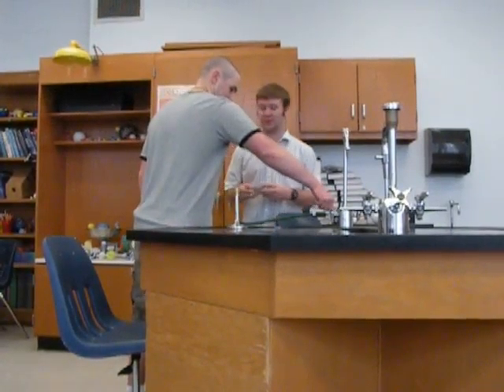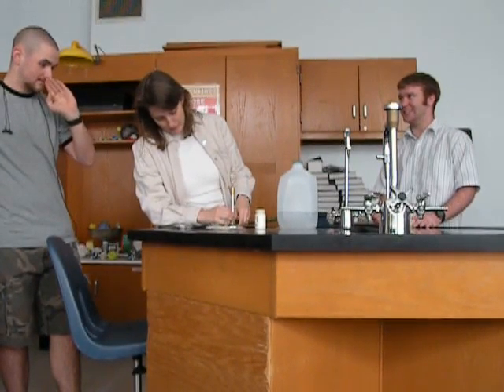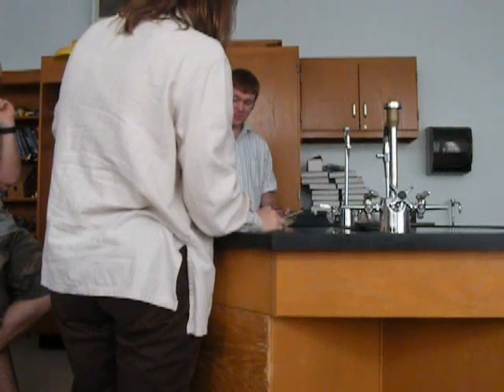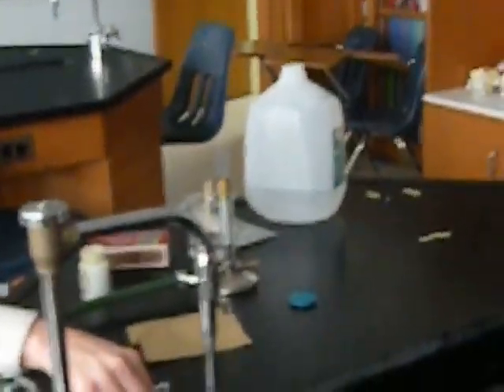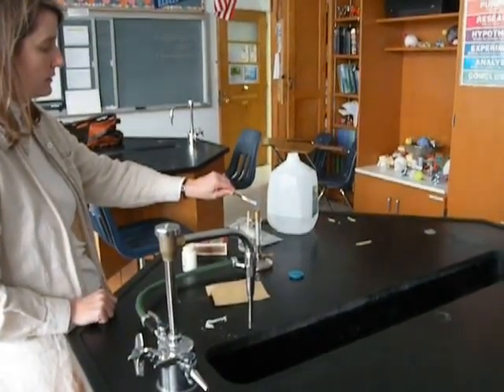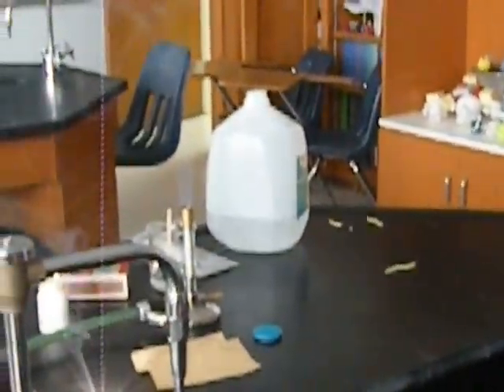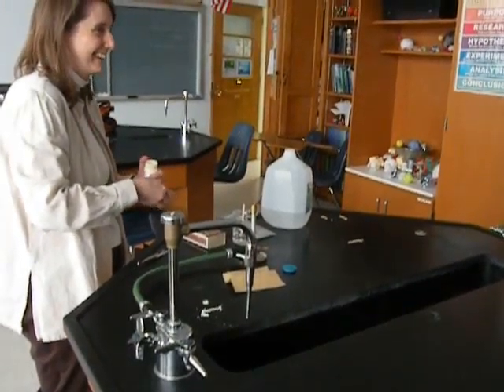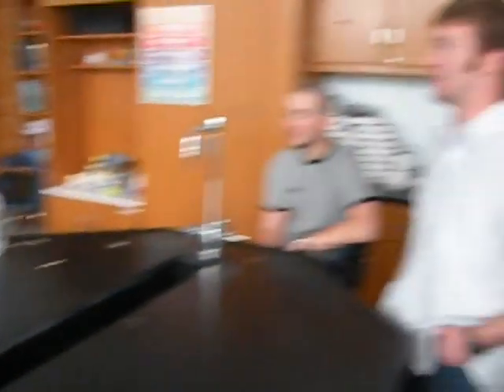AP Chem Season 2: epsiode 9